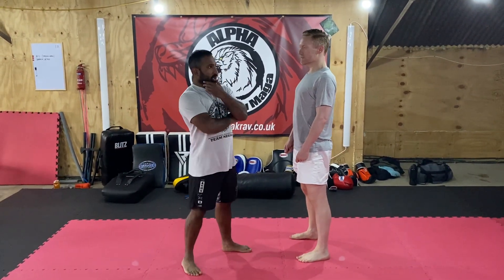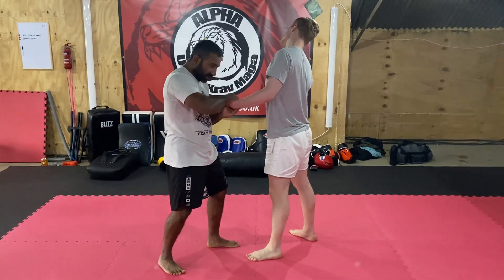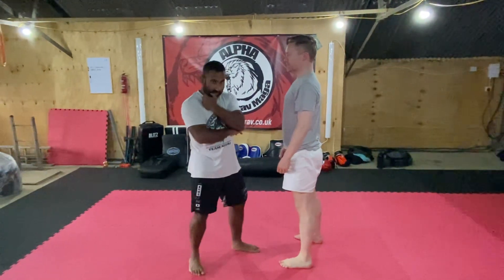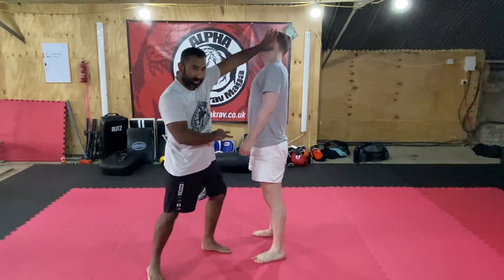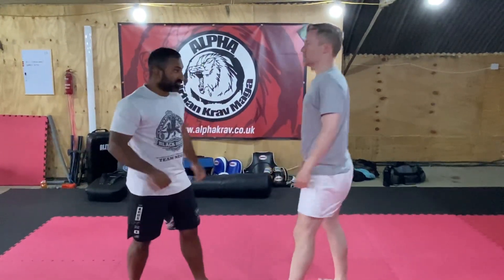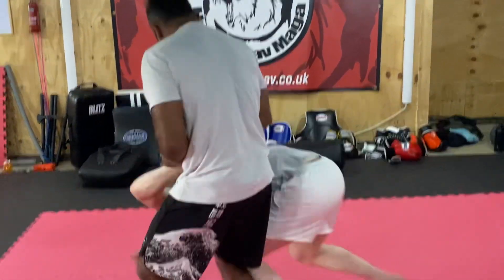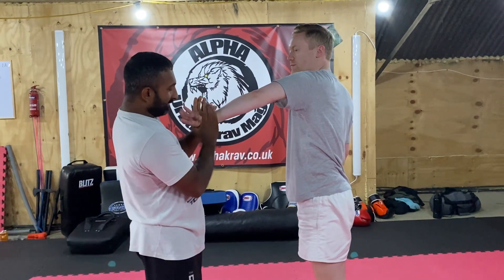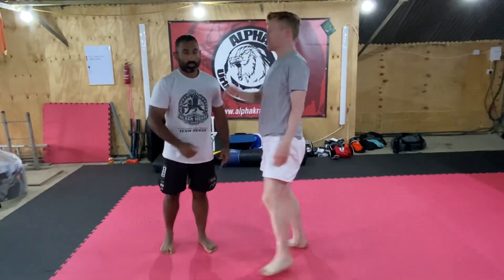Wrist-lock for the streets